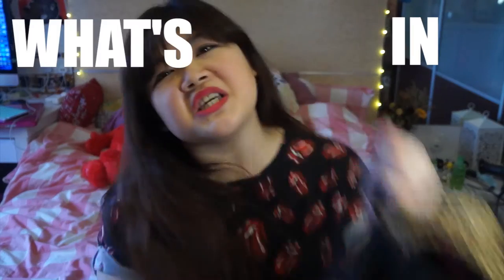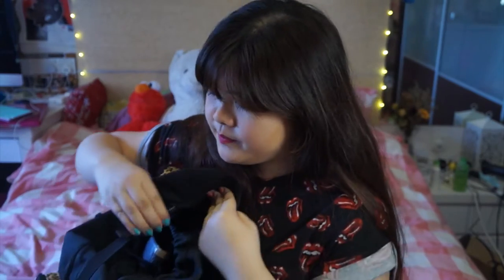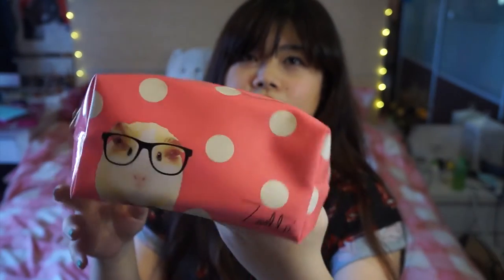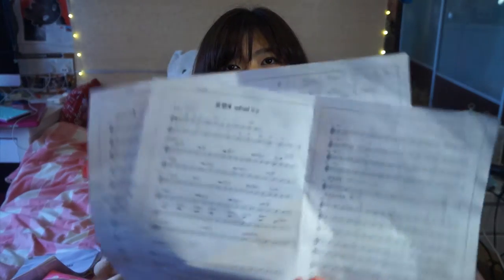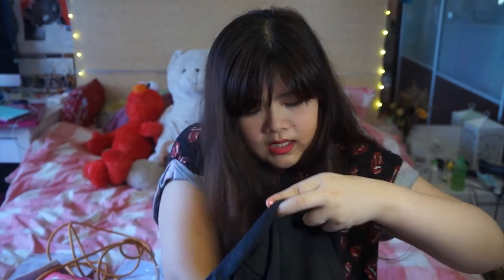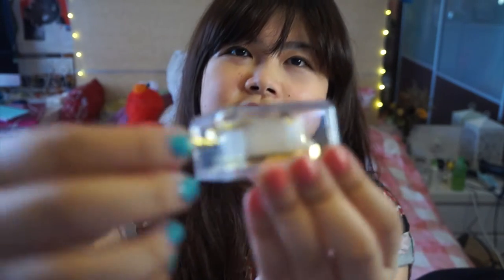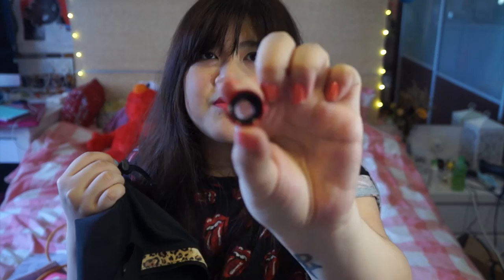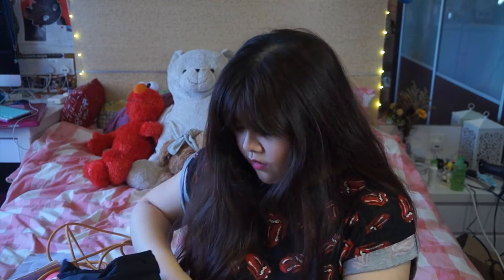What's in my bag,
▽LINKS TO MORE OF ME

▽Basically i am @jooeeeyyyy everything and everywhere!